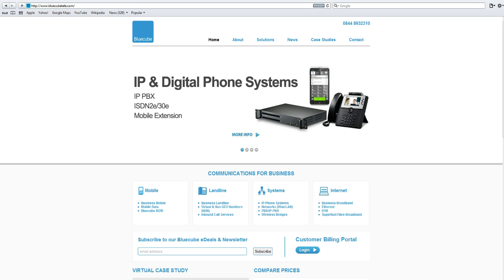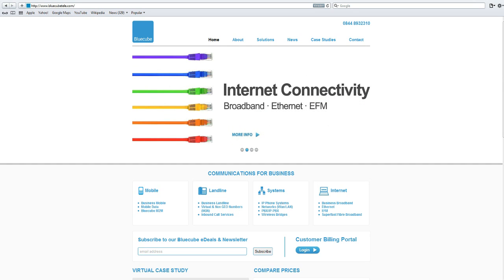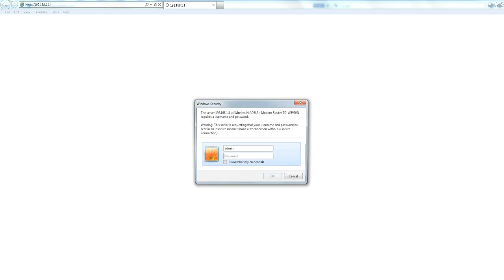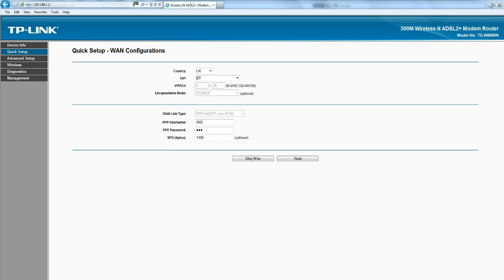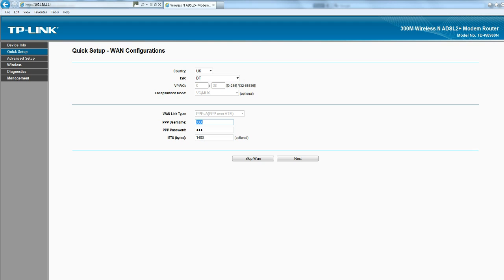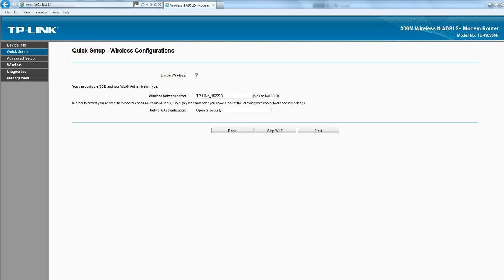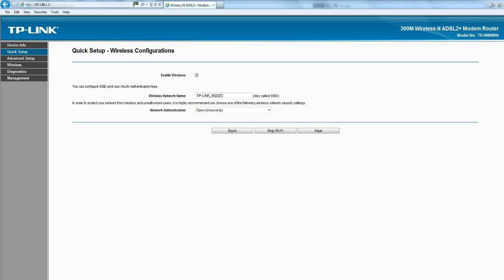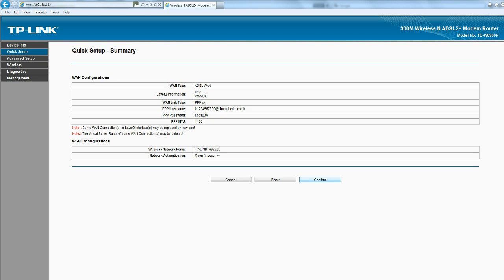TP Link TD W8960N changing broadband username and password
How to login to your TP Link TD W8960N and change your broadband username and password